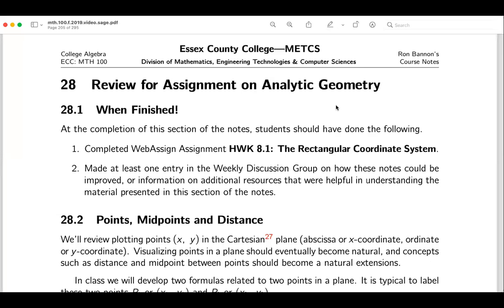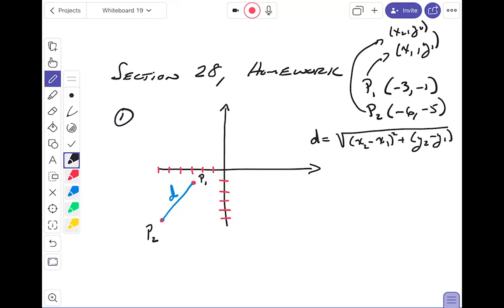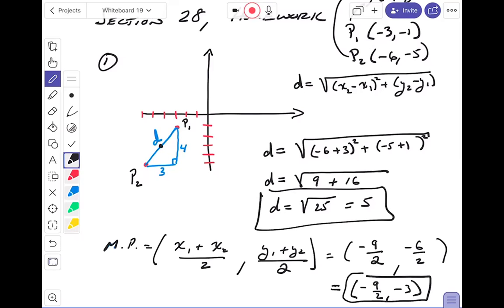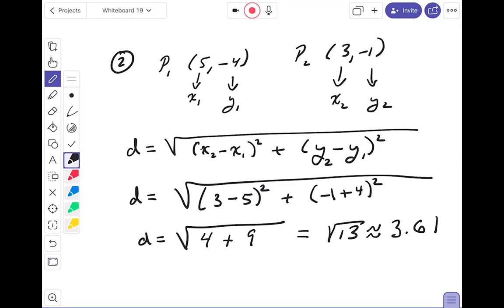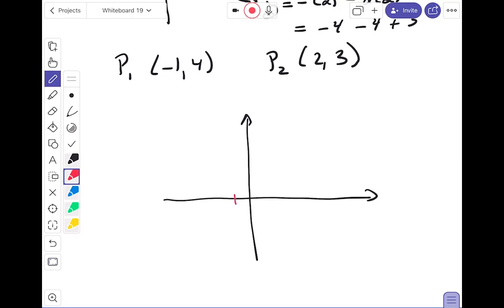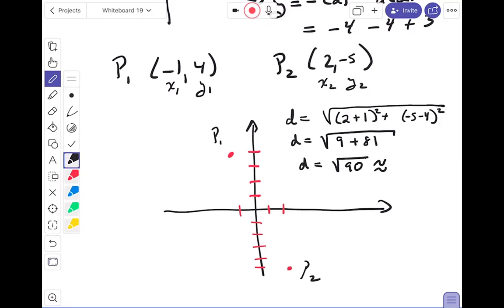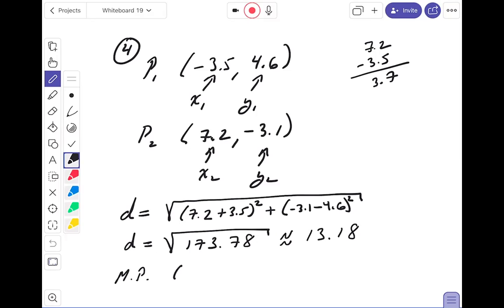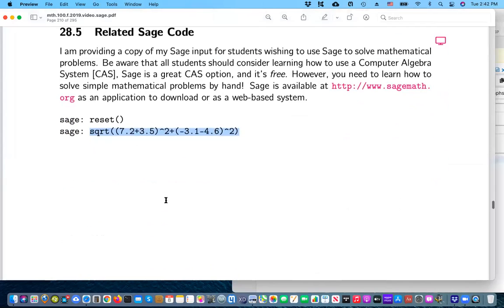04 mth100 28 hw